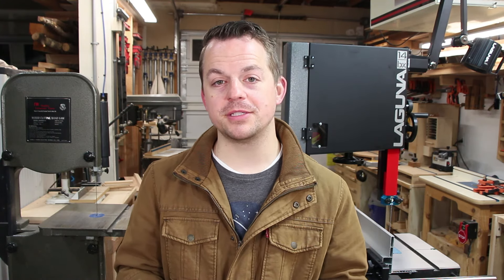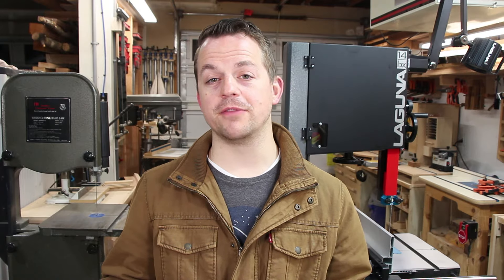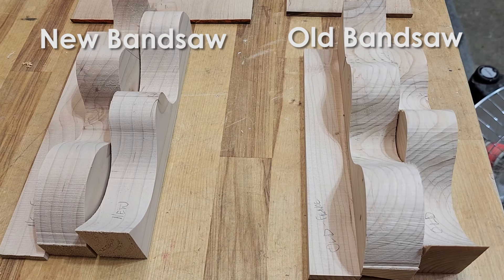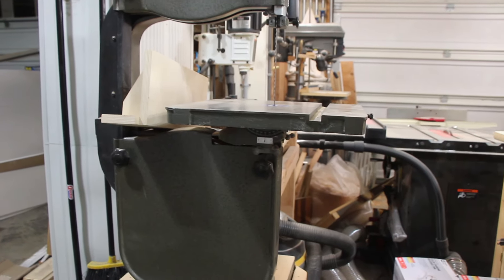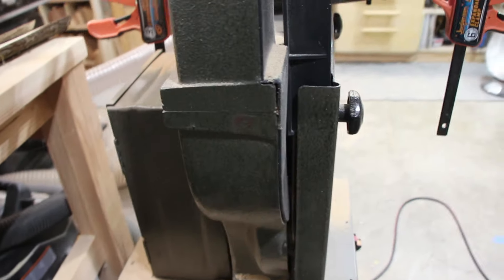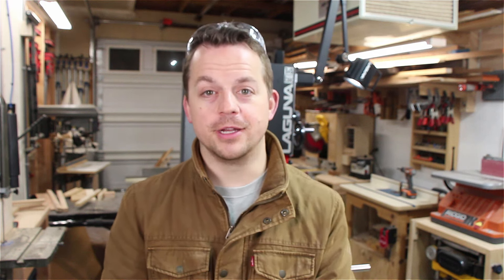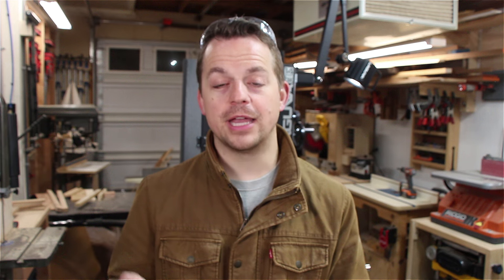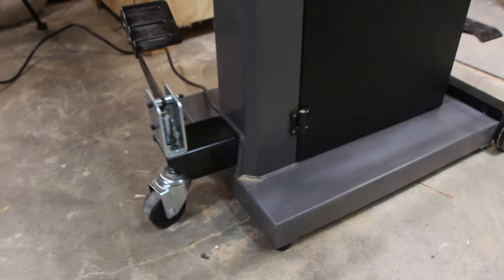Is a $2K Bandsaw Really that Different from an Old Bandsaw? | Laguna 14BX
In this video, we're going to take a look at the Laguna 14BX bandsaw and see if it's really that different from an old bandsaw.

We'll compare the performance and features of the Laguna 14BX bandsaw and my old bandsaw and see if there is really a noticeable difference. We'll also look at some of the pros and cons of the Laguna 14BX bandsaw and see if it's worth the upgrade cost.